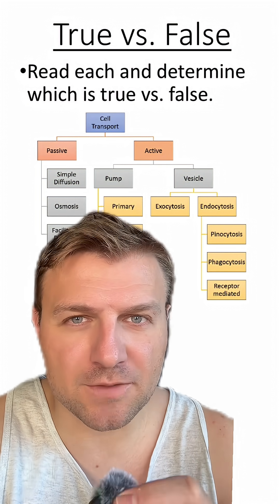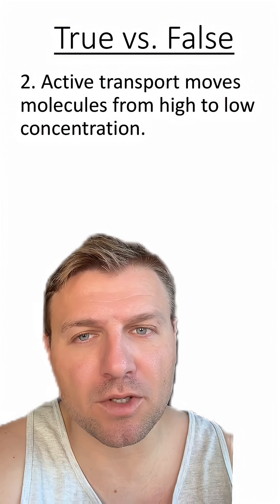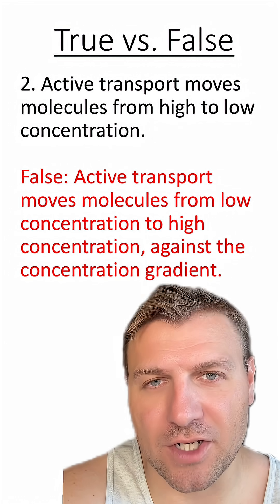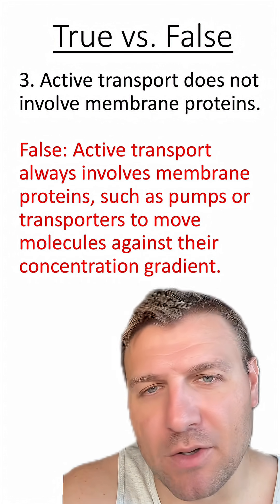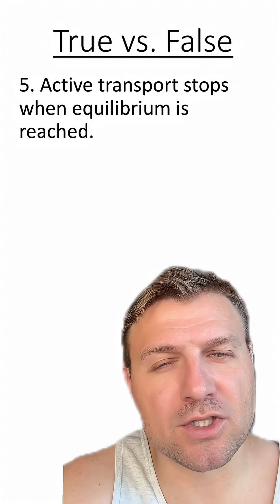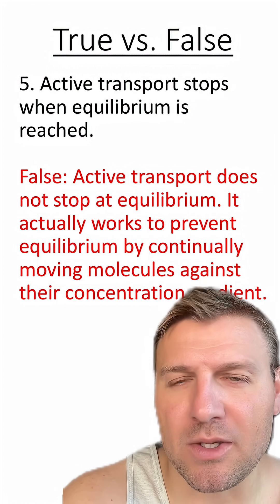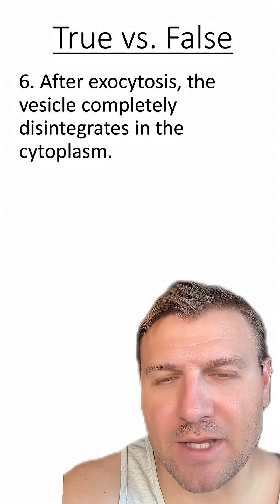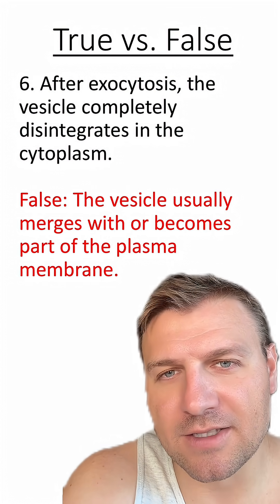True vs. False: Active Transport